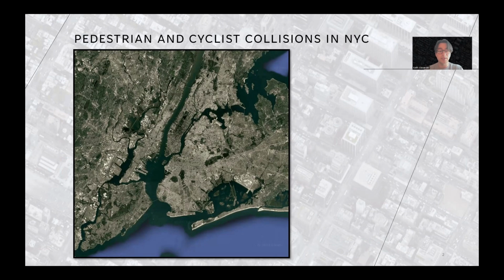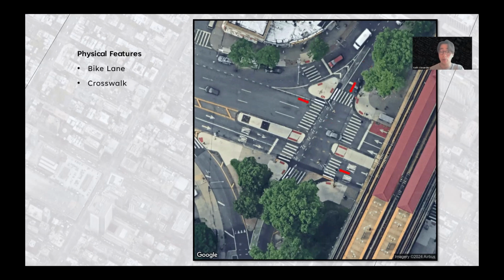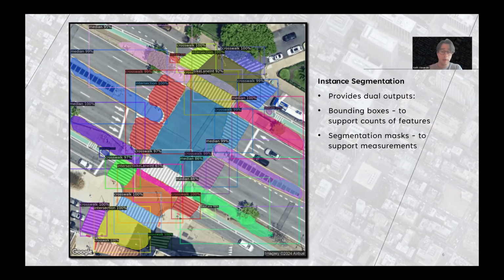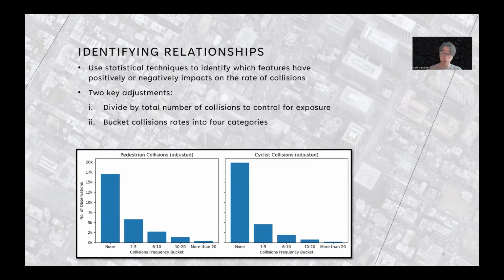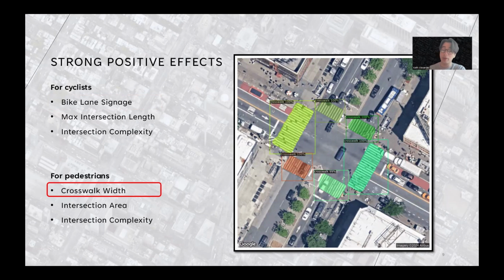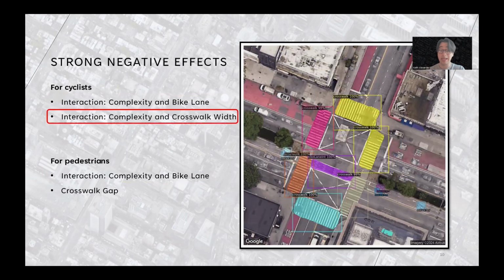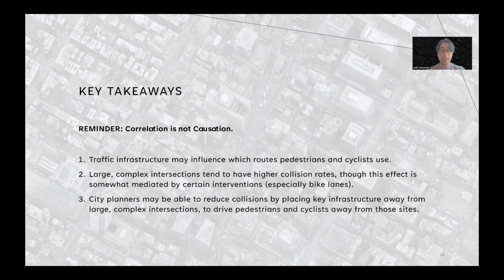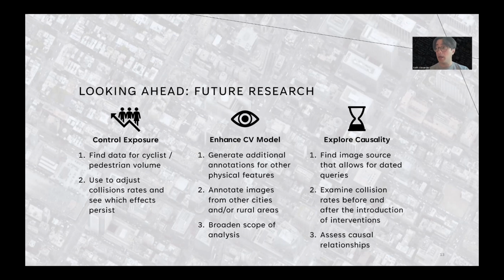CUNY MSDS - DATA698 - Thesis Presentation